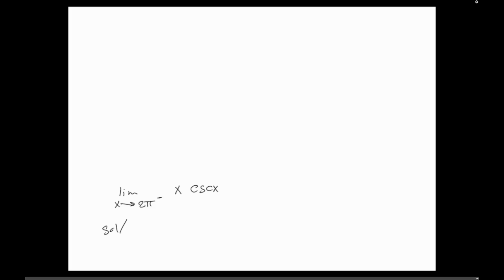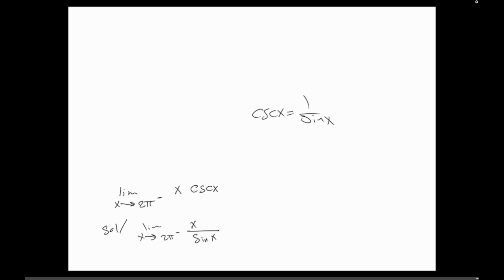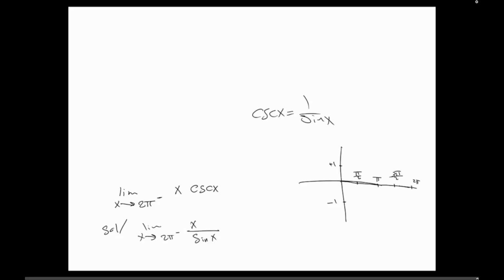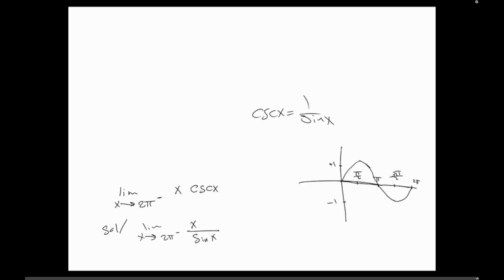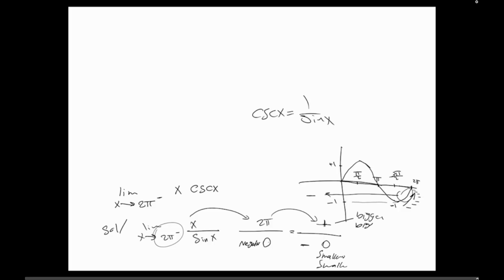learn Calculus, Chapter 2.2-9